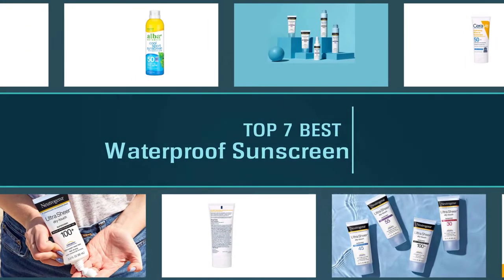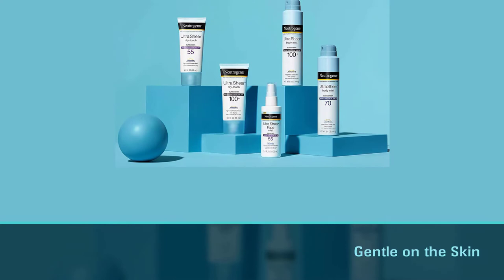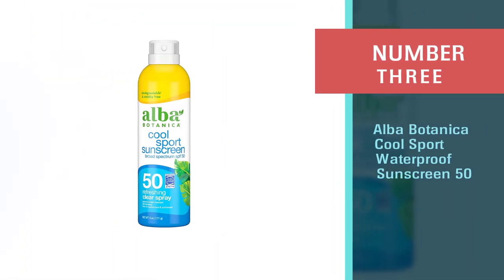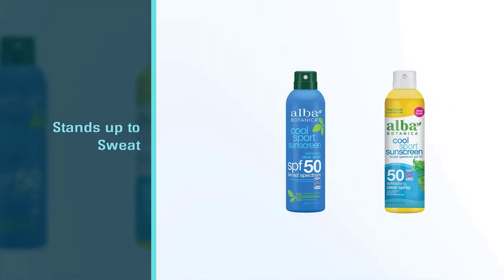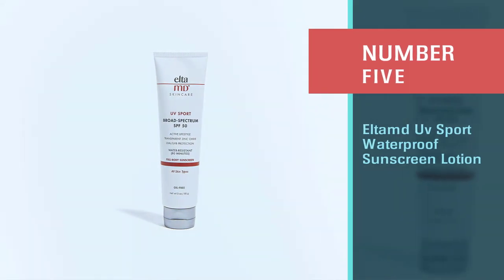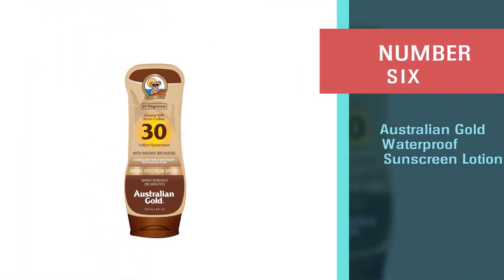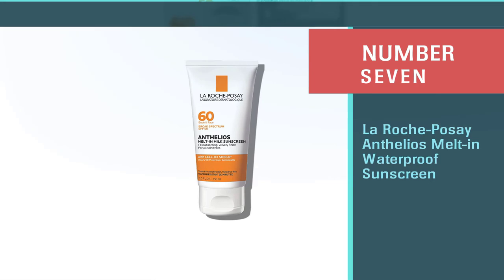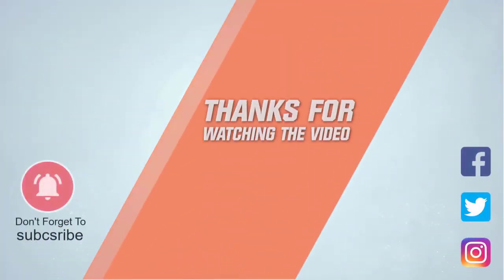Best Waterproof Sunscreen Buying Guide - Top 7 Review [2023]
Best Waterproof Sunscreen featured in this Video:
0:06- Introduction
0:20 - NO. 1. Neutrogena Ultra Sheer Dry-Touch Waterproof Sunscreen
1:22 - NO. 2. CeraVe 100% Mineral Waterproof Sunscreen SPF 50
2:24 - NO. 3. Alba Botanica cool sport Waterproof sunscreen 50
3:27 - NO. 4. Thinkbaby Waterproof Baby Sunscreen
4:30 - NO. 5. EltaMD UV Sport Waterproof Sunscreen Lotion
5:35 - NO. 6. Australian Gold Waterproof Sunscreen Lotion
6:38 - NO. 7. La Roche-Posay Anthelios Melt-In Waterproof Sunscreen

What Is a Waterproof Sunscreen?
Waterproof sunscreens should be water-resistant for at least 40 minutes. Sun exposure causes damage to the skin, even when you don’t see a burn. Being around, or in, the water can magnify the effects. Sweating and swimming can also wash off your sunscreen, so be sure to reapply often. Lathering on some waterproof sunscreen is a way to make sure that you are able to enjoy more sunshine and all the awesomeness that comes along with summer and the outdoors.

What is the Best Waterproof Sunscreen to buy?
If you are looking for the top Waterproof Sunscreen, then you are in the right place. The Home Genie team tries to collect as much information as possible, read lots of user-based reviews, and rank them based on quality, value for the price, the reputation of the manufacturers, etc. Please let us know if you have something in your mind in the comment section.